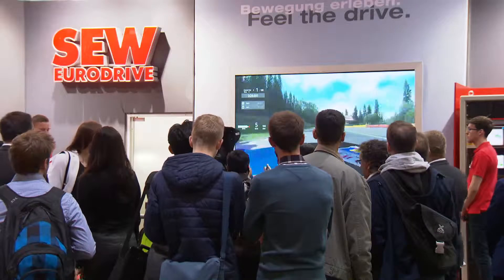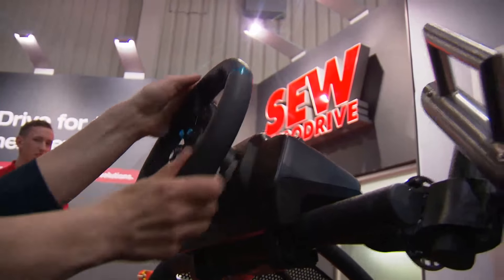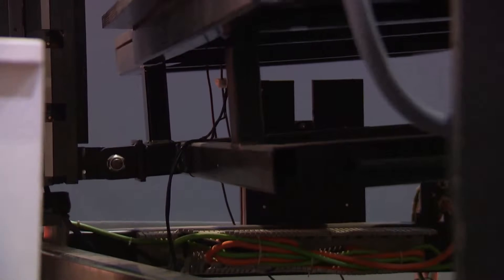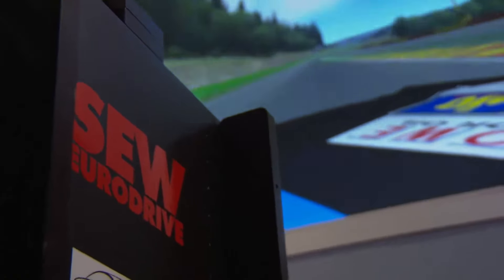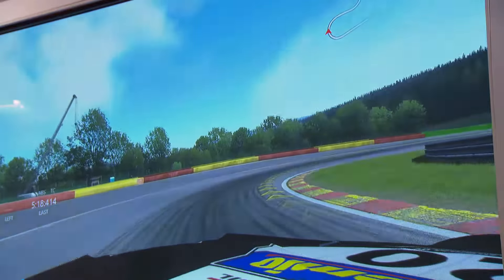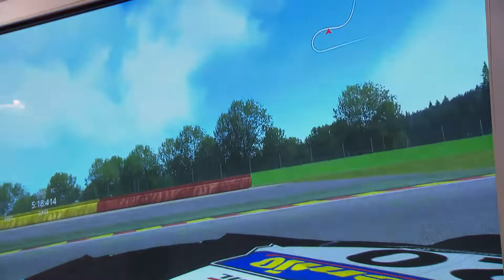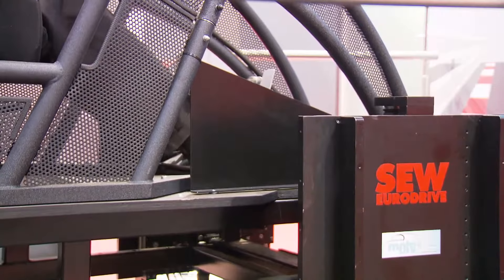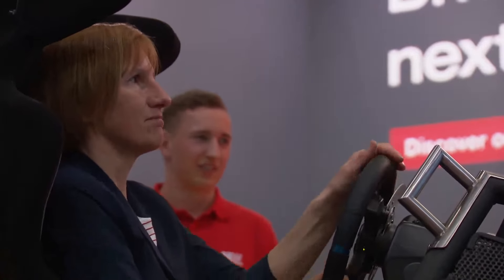HANNOVER MESSE 2016 | racing simulator (english) | SEW-EURODRIVE